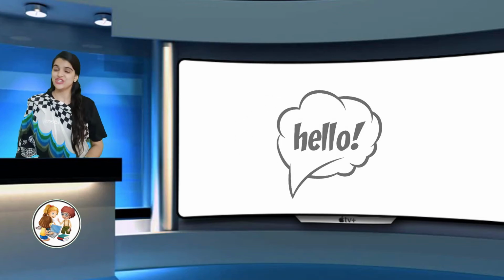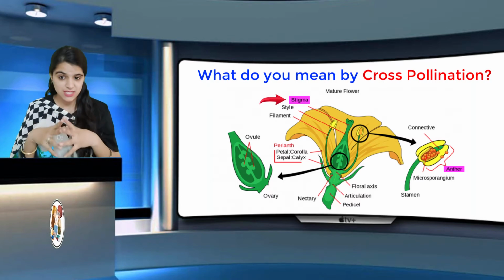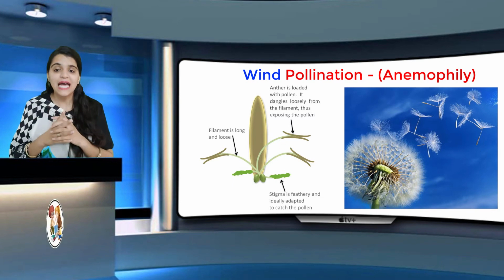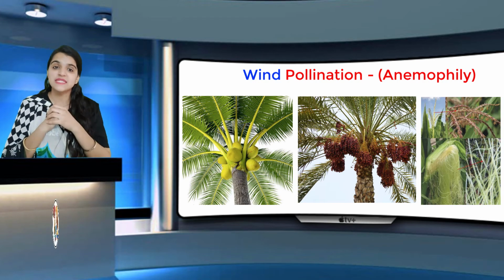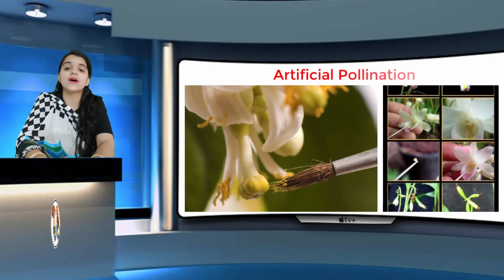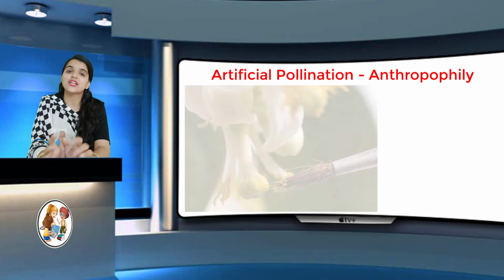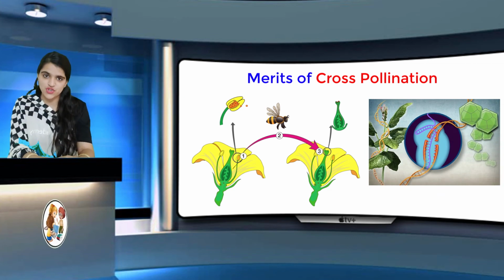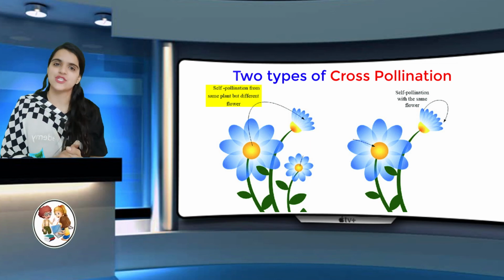What is Cross Pollination (Biology - 12 Class)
This video that explaining the concept of cross pollination in a simple language is entirely based on NCERT BOOK Class 12.